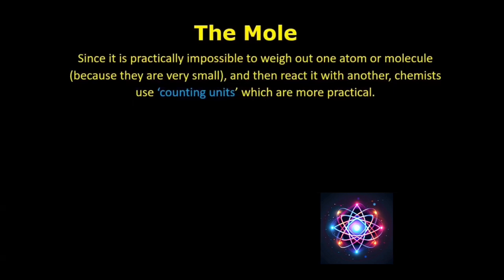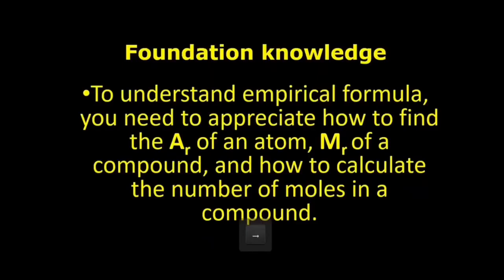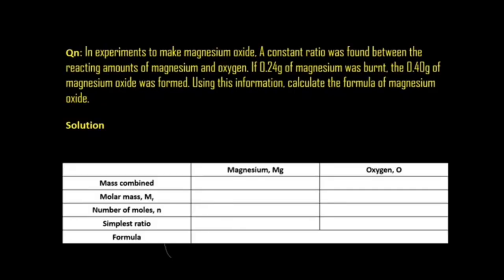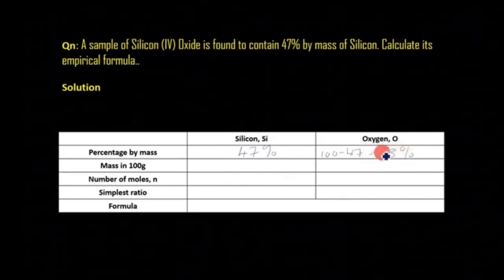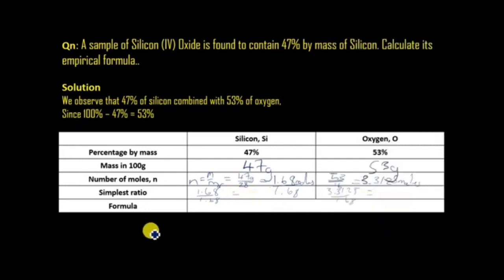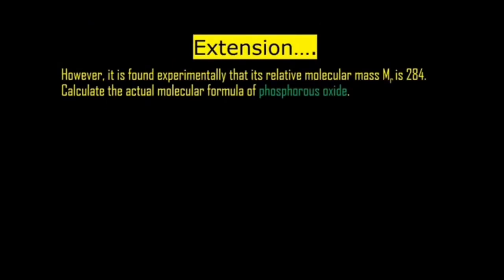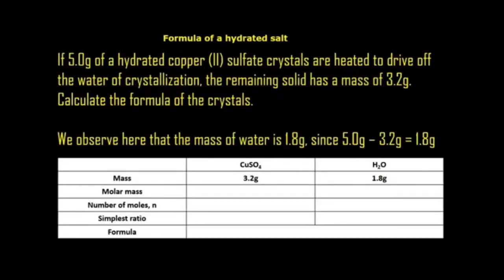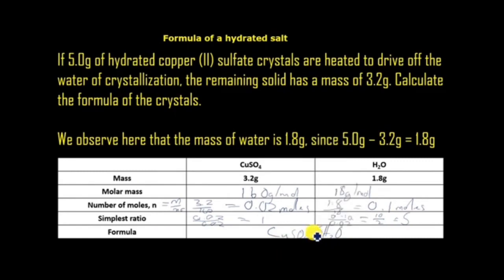Chemistry's Most Confusing Concept of Moles Finally Explained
Calculating empirical formula using The Mole Concept

Learn how to calculate the empirical formula given relevant experimental data.